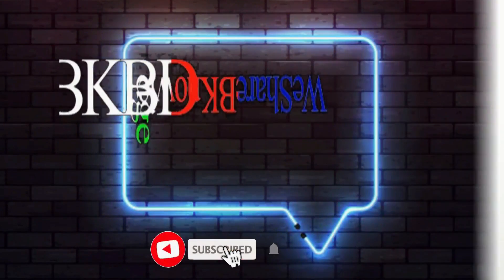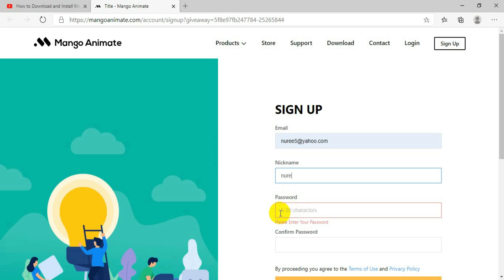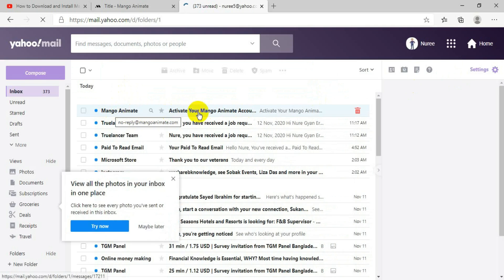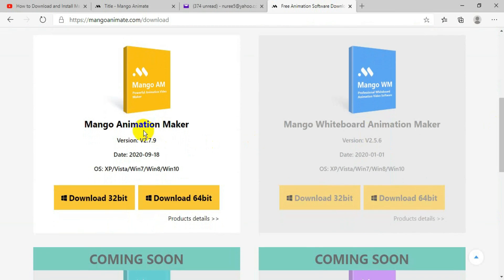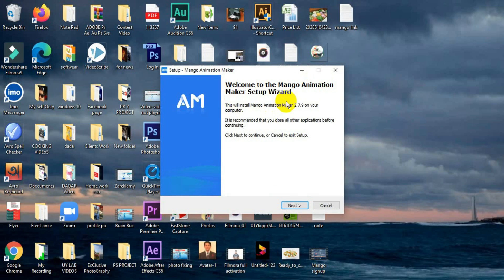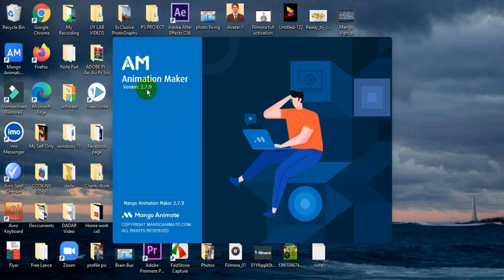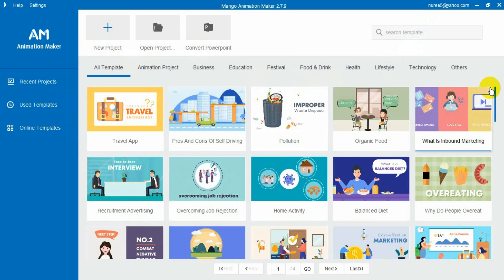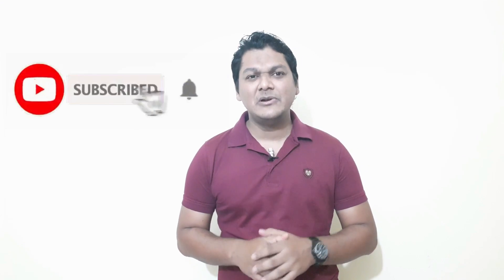How to download & install mango animate software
In this video we are going to show step by step how to download and install mango animation software.

(valid till 21st of this month)

how to download and install mango animate software, how to make animation,
animation, mango, animate, free animation,